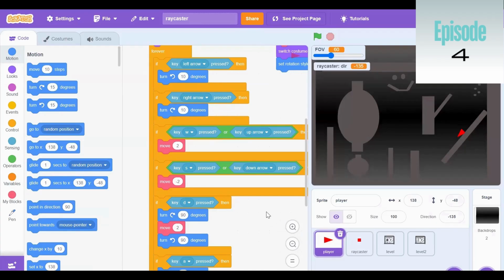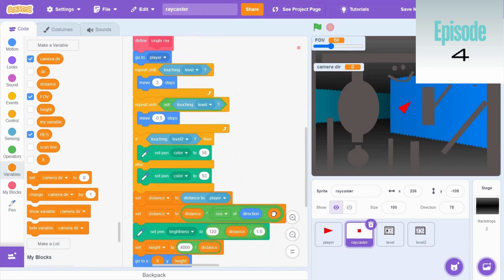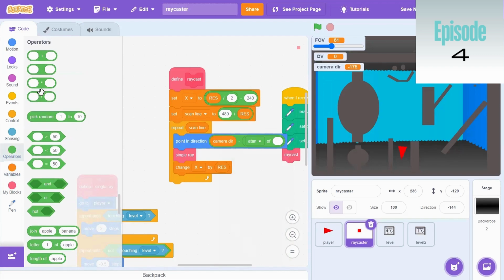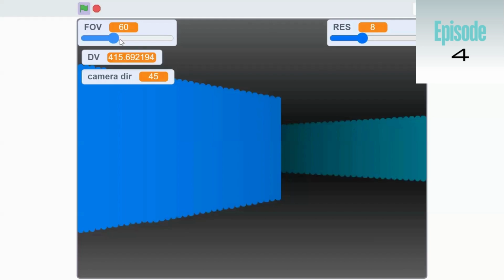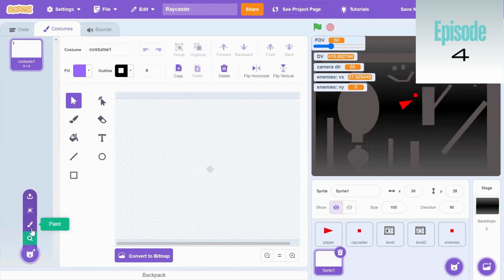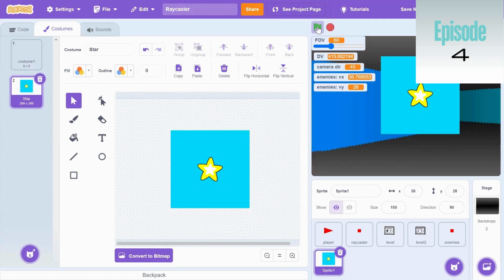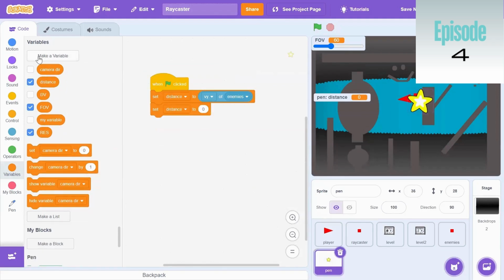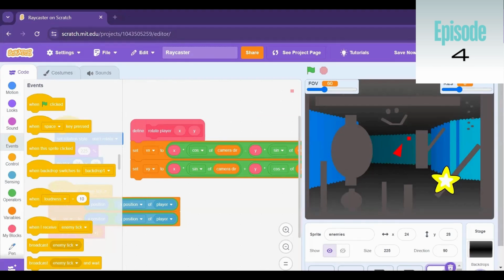How to create a 3D game on Scratch- Part 4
MIT scratch can be used to create advanced games such as this fun 3D game. Learn how to do it in 6 parts with MindChamp.

To check out and play the game created by our MindChampion Yatish,